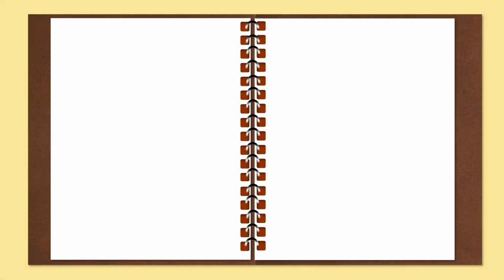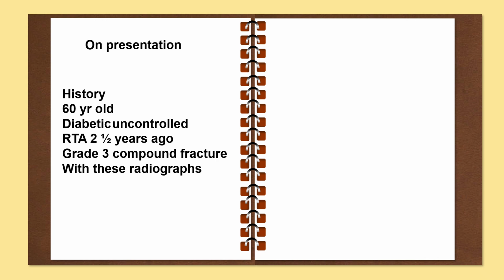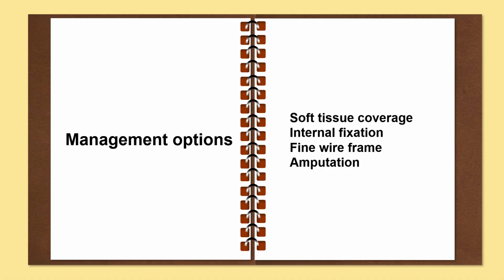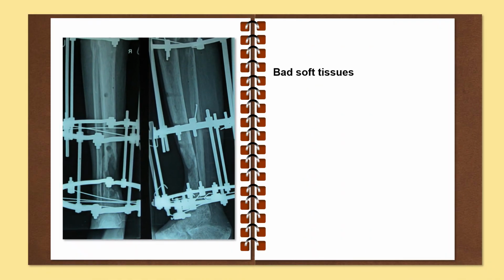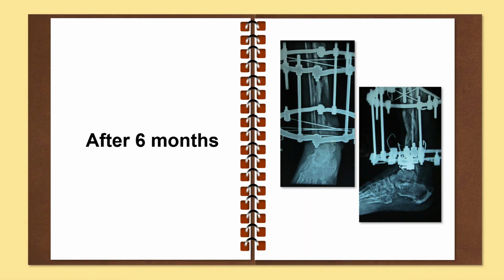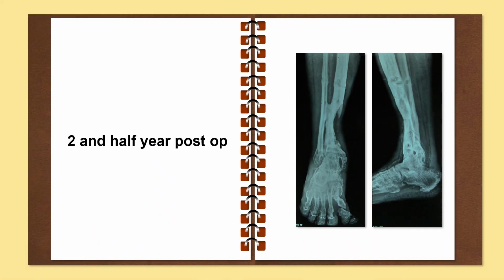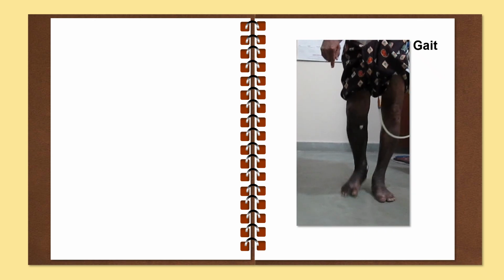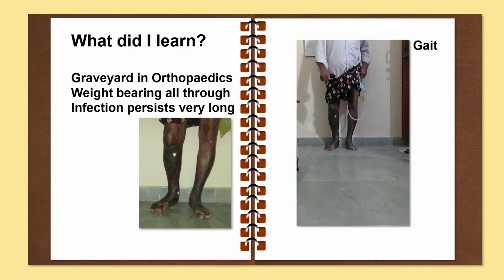A problem in the leg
a salvage of the leg